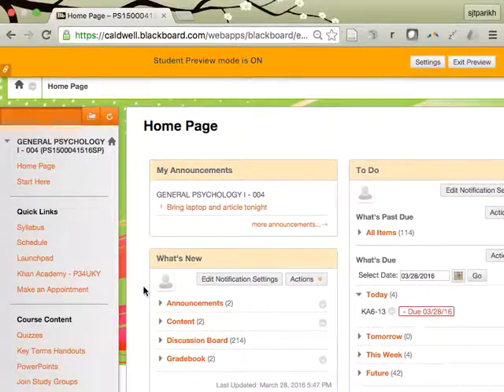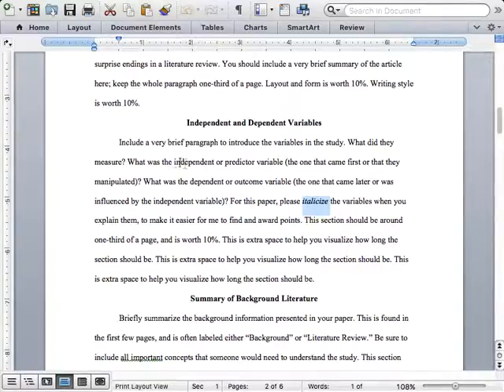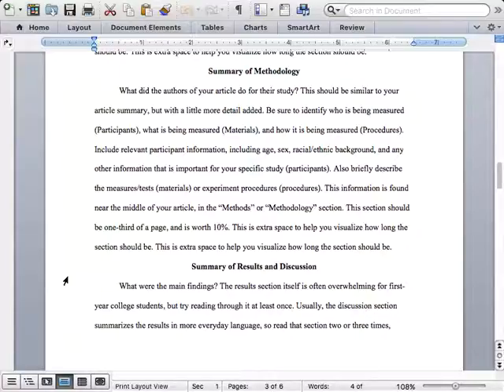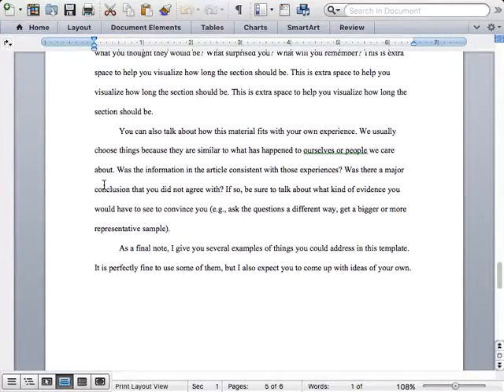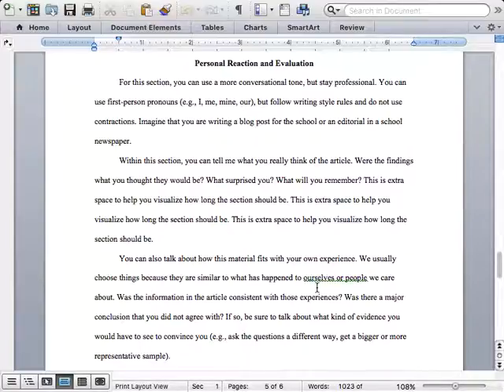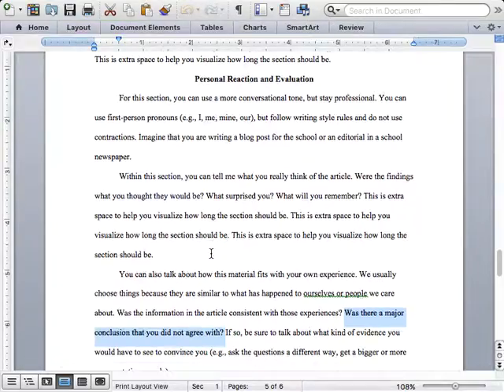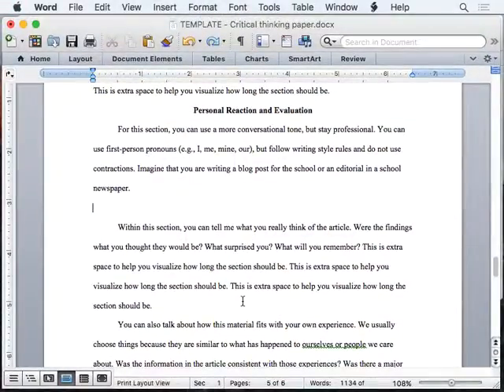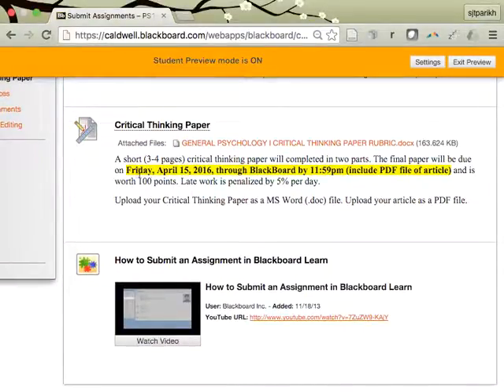Critical Thinking Paper walkthrough and critique tutorial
PS 150 Gen Psych I
Critical Thinking Paper - walkthrough of each section (including how to access template) and tutorial of how to do the critique section. The article I critique can be found